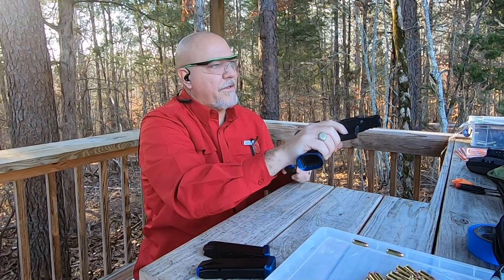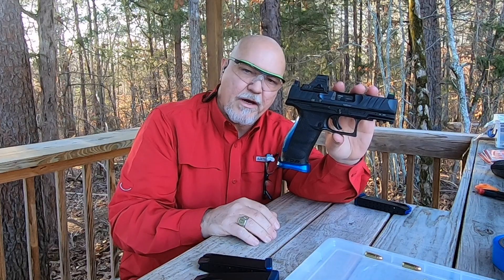Walther PDP With Taylor Freelance Upgrades Range Time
I  altered my pistol grip magwell to get the best results from the Taylor Freelance magwell on my pistol.
Easy to do improves fast mag changes with less chances to snag the base of the pistol.